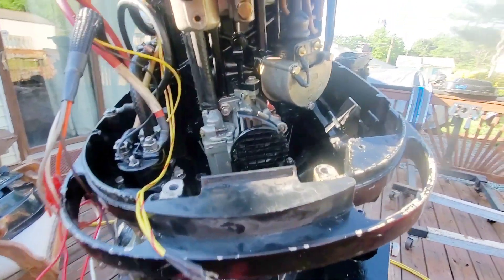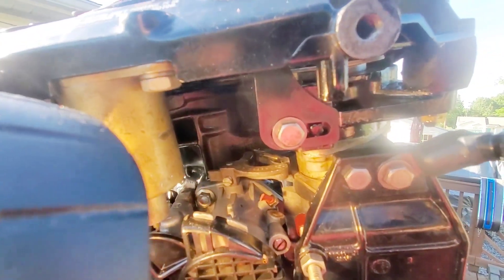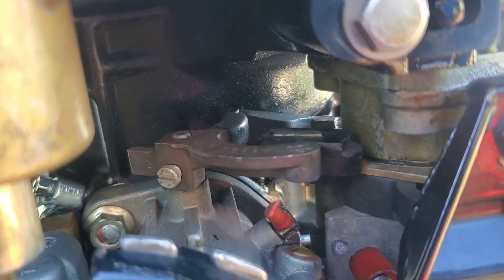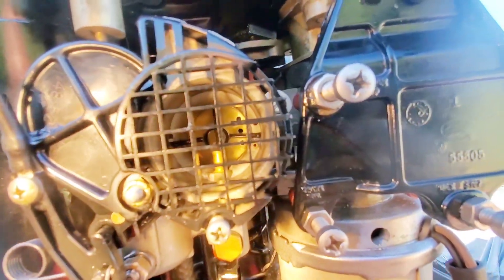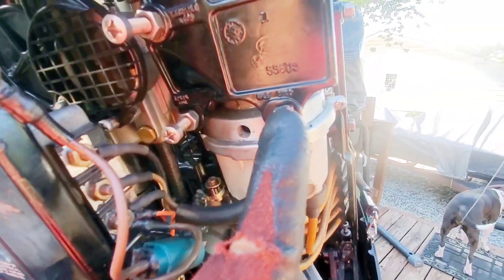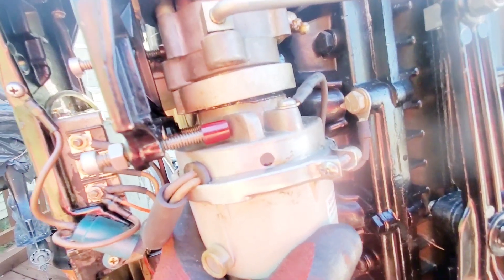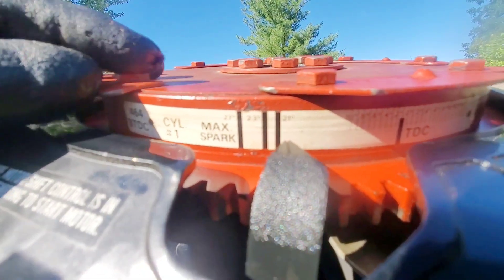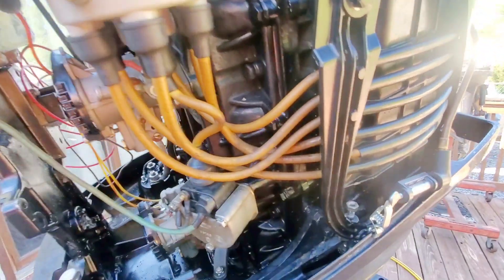L6 Outboards Link & Sync: Distributor Ignitions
L6 spin on the link & sync process with Distributor ignition systems. Sorry for clicking during the video. I was pressed for time but still wanted to share what i was working on. ENGINE MUST BE IN THE "ON" POSITION WHEN SETTING THE TIMING.

A True all original Merc 1500. Last of the 1500 series. Has the high dome ported direct charge pistons. It was a pleasure bringing this beast back to life! Engine is also for sale. Link posted as well. Questions??? Let me know! Son